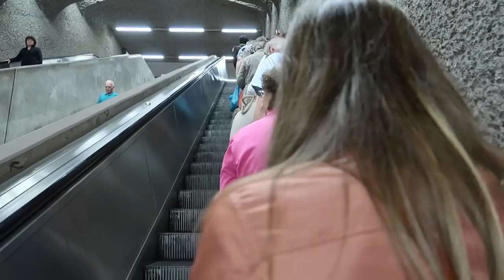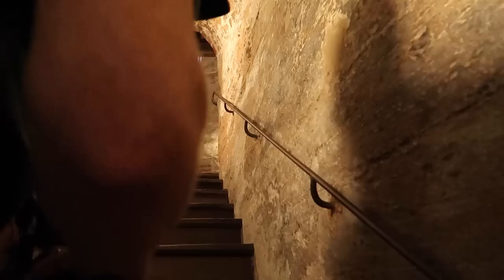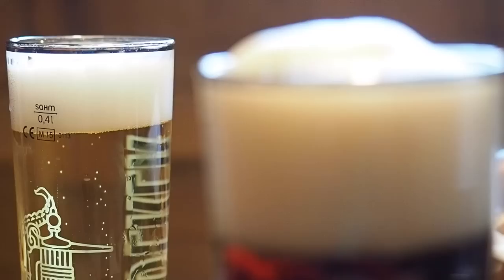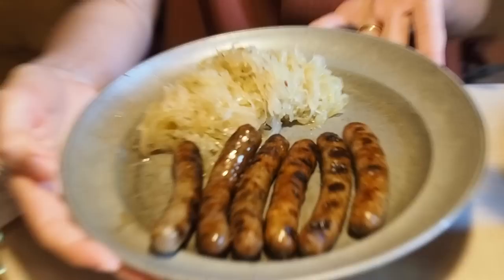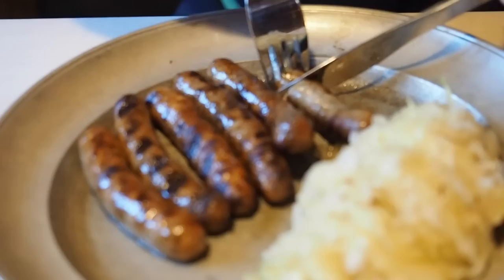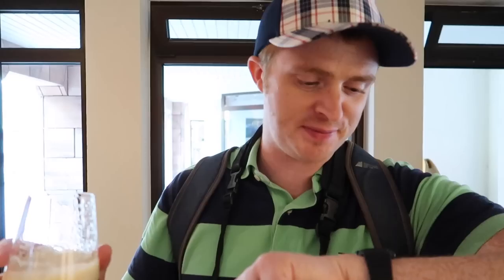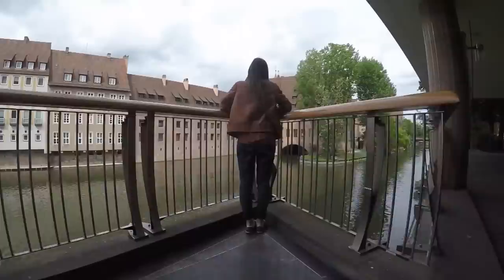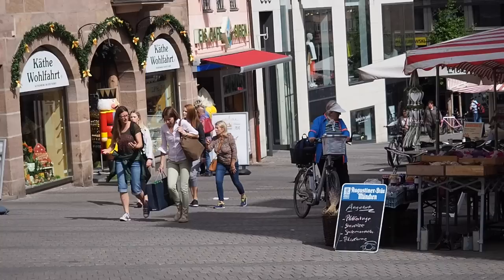NUREMBERG TRAVEL GUIDE | Top 10 Things To Do In Nuremberg, Germany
Join as we visit Nuremberg, Germany in this travel guide on a trip to wander around with the aim of doing the best things in Nuremberg. As the second largest city in Bavaria, Nürnberg has a lot offer in terms of castles, museums and unique cuisine worth sampling. As a very walkable and tourist friendly city you can cover most attractions in Nuremberg in just a day or two making it a perfect weekend retreat.

We honestly arrived without the highest of expectations but we left feeling as though we wanted to spend extra time in Nuremberg. Now let's see what this fascinating city in Germany has to offer a first time visitor.

10 Things to do in Nuremberg City Tour | Germany Travel Guide:

Intro - 00:00
1) St. Lorenz Gothic Church (St. Lawrence Church in Nuremberg)
2) Rings for Good Luck (Nürnberg Schöner Brunnen)
3) Nuremberg Castle (Nürnberger Burg)
4) Sinwell Tower + Deep Well (Sinwellturm)
5) Nürnberger Rostbratwurst - Eating Nuremberg Sausage at Bratwursthäusle
6) Underground Tunnels (Förderverein Nürnberger Felsengänge)
7) Pretty Street (Weissgerbergasse)
8) Albrecht Durer's House (Albrecht-Dürer-Haus)
9) Bridge and Hospital (Heilig-Geist-Spital)
10) The Documentation Center Nazi Party Rallying Grounds (Dokumentationszentrum Reichsparteitagsgelände)

Our visit Nuremberg travel guide documentary covers some of the top attractions including a food guide (Nuremberg Bratwurst, beer and pretzels), top sightseeing tourist attractions and the city by day including visiting castles, churches and museums. We also cover off-the-beaten-path outdoor activities you won't find in a typical Nuremberg tourism brochure, Nuremberg itinerary or Nuremberg, Germany city tour.

10 Things to do in Nuremberg, Germany travel guide video transcript:

We started our day by taking the U-bahn to the centre of town and getting off at Lorenzkirche. This put us on the south bank of the Pegnitz River, where we took the opportunity to browse some markets before visiting St Lorenz Church.

This is a beautiful gothic church complete with pointed vaults, stained glass windows, and sculptures.

From there we walked across one of the city’s many bridges and continued on to the Beautiful Fountain (yes, that’s the name), searching for a bit of good luck.

One of Nuremberg’s most famed attractions is the Imperial Castle located in the northwest end of the Old Town. The castle is a testament to the power of the Holy Roman Empire during the middle ages.

And we couldn’t come all the way to Nuremberg and not try the famed Nuremberger sausage! We went to Bratwursthäusle, right in the heart of the Old Town by St Sebaldus Church.

Later that afternoon we went into Nuremberg’s deep underground on a tour of the historic beer cellars. Nuremberg has been a beer brewing city for centuries.

While in town, we also took a walk down Weißgerbergasse, which may just be one of the prettiest streets in Nuremberg. This curved cobbled street is lined with half-timbered houses.

Albrecht Dürer’s one time home is now a museum dedicated to his life and work. He was a German Renaissance artist across many mediums, but he is best known for revolutionizing printmaking and elevating it as an art form. At certain times of day, they offer a guided tour with an actress who plays the role of Agnes Dürer, the artist’s wife.

The bridge we were looking for is the Heilig-Geist-Spital, or the Holy Spirit Hospital. It’s not a bridge in the usual sense of the word, rather a medieval building that sits across part of the Pegnitz River.

On a more serious note, we couldn’t leave Nuremberg without also visiting the Dokuzentrum, also known as the The Documentation Center Nazi Party Rallying Grounds.

And that’s a wrap for a our guide to Nuremberg, Germany.

This is part of our Travel in Germany video series showcasing German food, German culture and German cuisine.